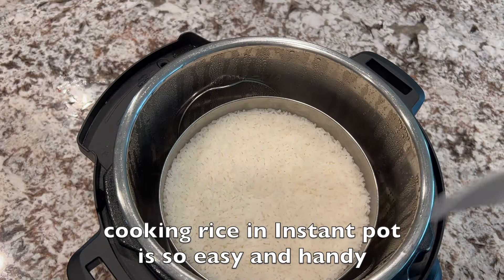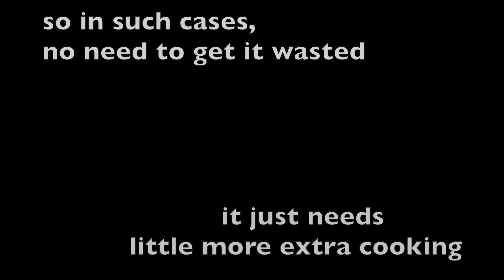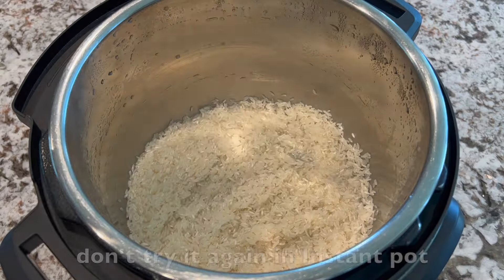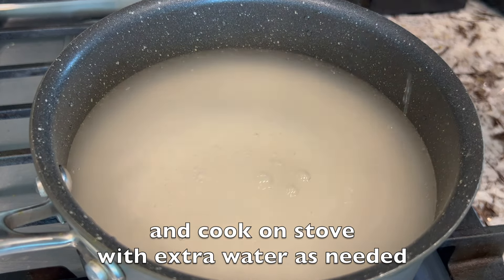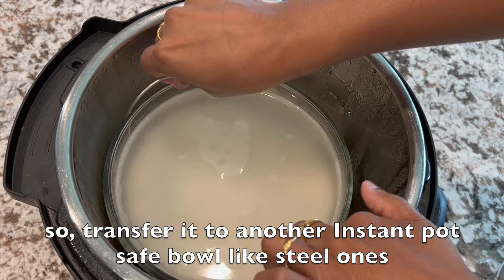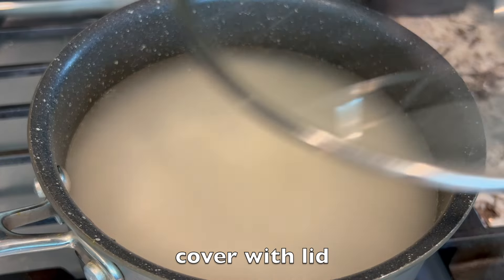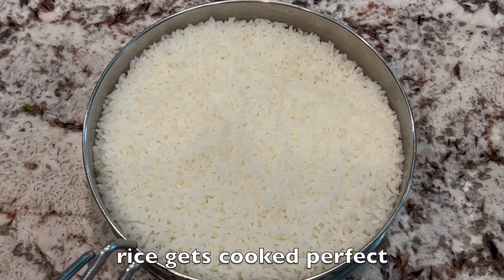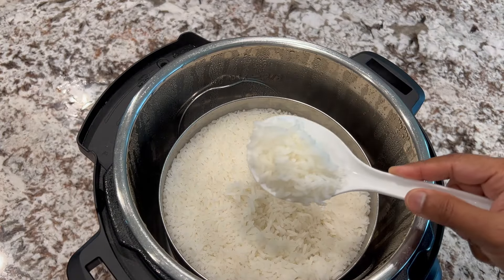How to fix Undercooked Rice in Instant Pot Easily with Various Options | IP rice tips#Instantpotrice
How to fix Undercooked Rice in Instant Pot Easily with Various Options. No need to get undercooked rice go waste, check this video to cook it perfectly.. Hope you find these tips super useful

Instant Pot batter fermentation for WINTER | New Way | Big bowl of Batter in IP | No Over-spilling
Perfect and faster way to boil eggs in Instant pot along with time saver and easy peeling tips